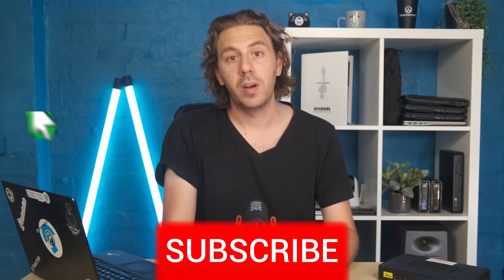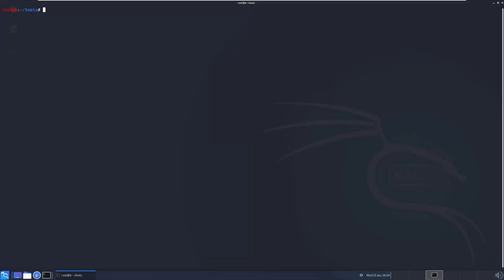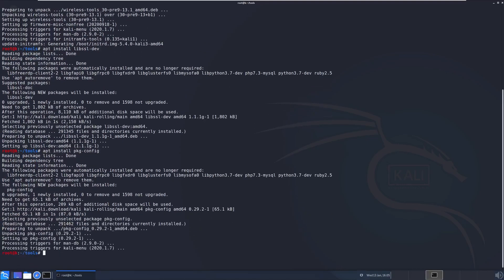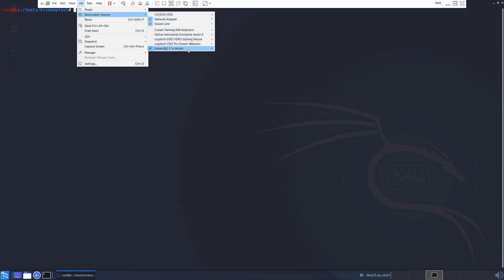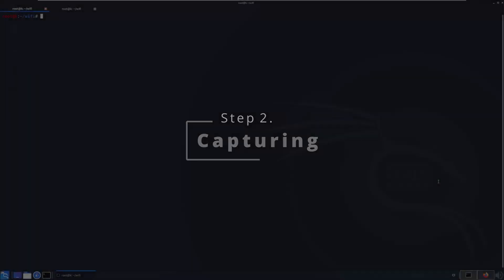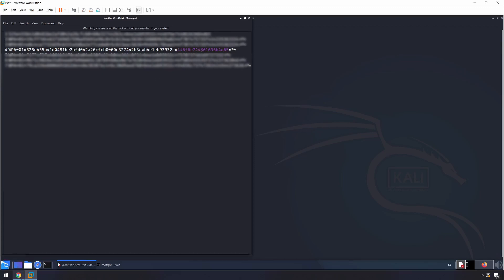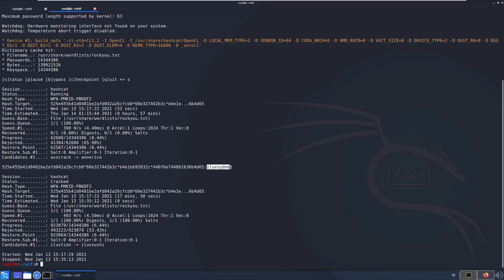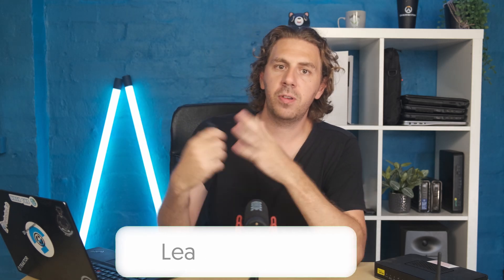How To Hack WIFI Passwords! (WPA2)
Obvious disclaimer and as mentioned in the video: Do not do this on any network you don't own! That would be illegal and could have serious consequences.

Hackers are always discovering new methods to exploit vulnerabilities in systems. This video demonstrates how hackers can break into a WPA2 Wi-Fi network simply by capturing signals that are broadcasted by the Access Point (Specifically, the PMKID). While also showing what we can to about it to protect ourselves. Is Your WIFI Vulnerable?

This video is aimed to teach Cyber Security Professions how the broadcast of PMKIDs can compromise a clients network, including how to test for it and mitigate the issue.

Please note: Full commands will not be included in the description (sorry). This is aimed to ensure only people with the appropriate knowledge and training can use these techniques.

Requirements
- Kali Linux (2020.4 used in this video)
- Alpha Wifi Adapter

Software and Dependencies
- Alpha Drivers (apt): firmware-ralink wireless-tools
- Libs for required for HCX (apt): libssl-dev and pkg-config